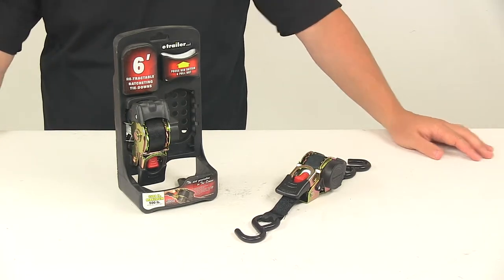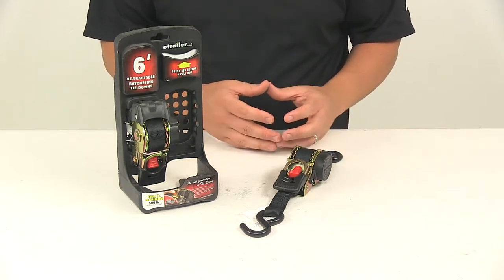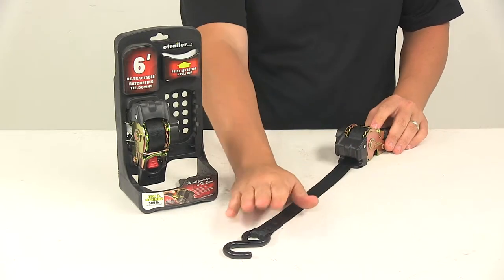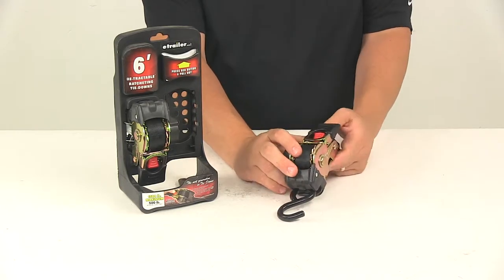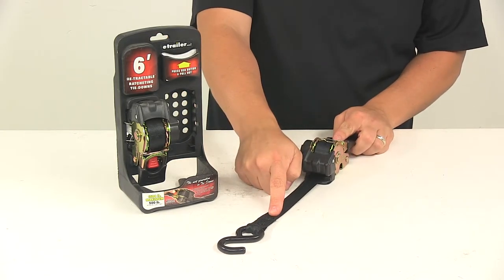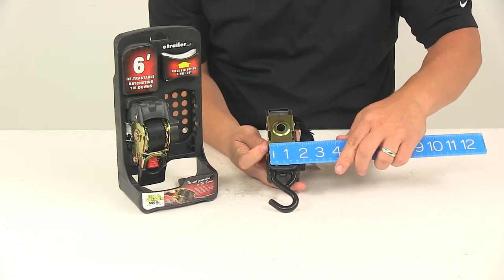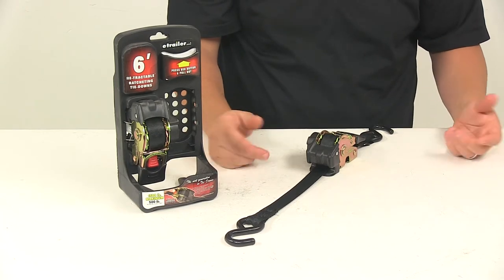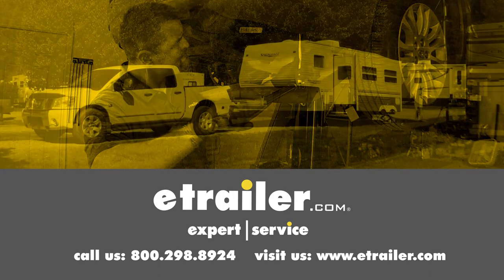etrailer | Erickson Re-Tractable Ratchet Straps w/ Push Button Releases Review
Today we're going to be taking a look at the Erickson retractable ratchet straps. These tie-downs let you secure cargo in your truck bed or trailer. They can be permanently mounted to the flat surface. Mounting hardware's not included. The mount hold diameter here on the bottom of the mechanism measures a half inch. Now, this features a retractable strap, and you're going to get two ratchets with this part number. So the retractable straps automatically wind up into the built-in housing with the push of a button.

With the retractable straps, you don't have to worry about excess strap, you don't have to worry about tying off any straps or securing anything. Also allows you to keep the straps neatly stowed when they're not in use, so to extend it out, all you gotta do is make sure this is in the low position, push on the button, extend the strap out as much as you need. Once you have it connected to an anchor point, you can go ahead and use the ratchet here to tighten everything down, and then to take out any slack. So once you have that connected, you want to take out the slack of the strap and then use the ratchet to finish the tightening process. To take out the slack, make sure this is in the down position. Push in on the red push button there, and it retracts it back into the housing.

Really nice, easy-to-use design. The ratcheting mechanism makes it very easy to tighten down the straps and maintain tension on the straps. It's got a really nice rubber-coated grip here on the handle, just allows you to get a nice, secure grip on the mechanism when you're using it. The S-hooks on the unit are vinyl-coated steel, so it's going to prevent scratches to your gear and cargo. The diameter of the hook with the coating on there is around 3/8 of an inch, and then that opening right there measures about 7/8 of an inch. Each ratchet mechanism features a corrosion-resistant steel body, and the strap itself is made from seatbelt-like material.

It's very strong and durable. Now, this is going to measure one inch wide. You're going to have six feet of strap to work with, so one inch wide by six feet long. Each one's going to feature a safe working load limit of 500 pounds with a maximum loader break strength of 1500 pounds, and you do get two ratchet straps with the part number. A few measurements to go over with you real quick. Going to measure the body, so the area that's going to make contact if you do choose to mount this.

That's going to give us a measurement of about 3 7/8 of an inch to 3 15/16 of an inch. Side to side, that's going to give us a measurement of around 1 5/8 of an inch. If you have it on a flat surface, it's going to give you an overall height or depth measurement of around 2 3/8 of an inch tall. Now, please keep in mind that tie-downs must be chosen according to their safe working load limit, so the weight of the secured cargo must not exceed the combined working load limit of the straps being used. When you have this connected, and let's say you're ready to remove the straps from your load, to release the tension, put that ratcheting handle in the lowest position. Push in on that red push button, and that's going to allow you to get some slack in the strap, so get your slack, release the button, holds it in place, and then you can disengage the hook from the anchor point. That's going to do it for today's look at the Erickson retractable ratchet straps.